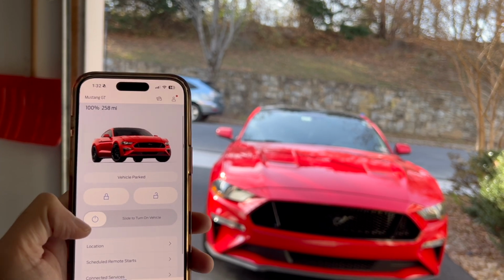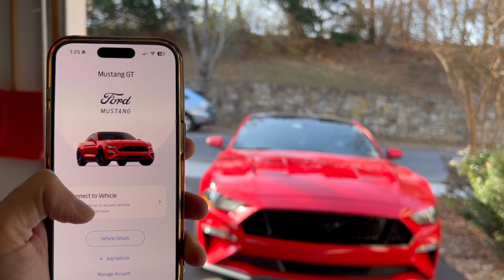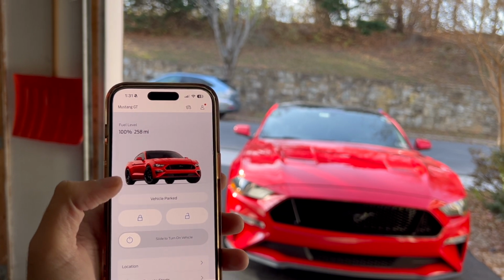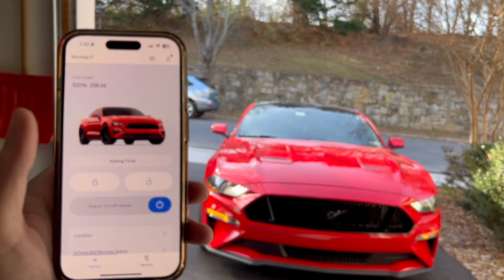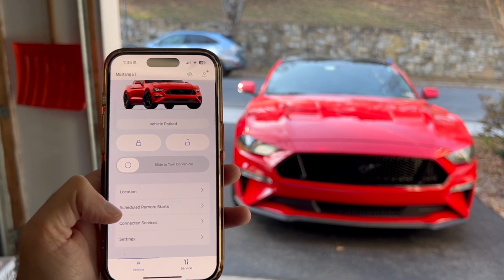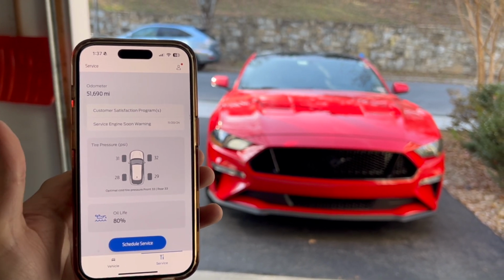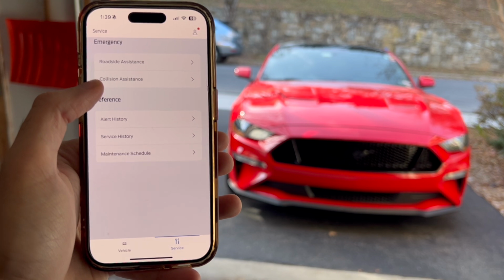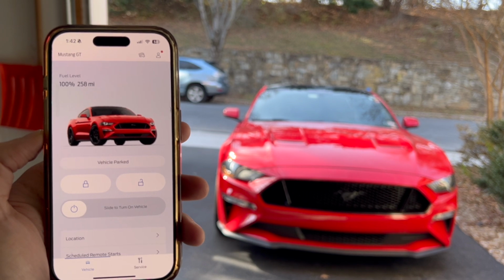FordPass App | Everything You NEED To KNOW! How To Setup Your Car and All FEATURES!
We look at how to setup your car in FordPass app and all the features FordPass app has to offer. FordPass app lets you control your Ford Vehicle from your smartphone so it is important to connect your Ford vehicle to the FordPass app.

FordPass app is very easy to use and once your Ford car is connected to the app you can do so many things as the FordPass app is packed with features!